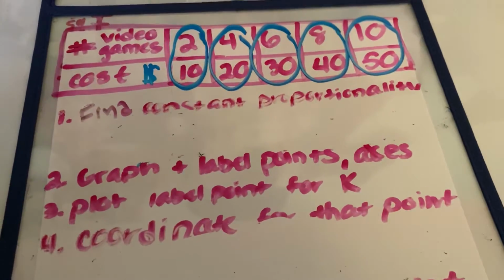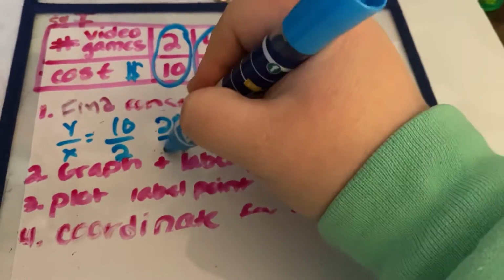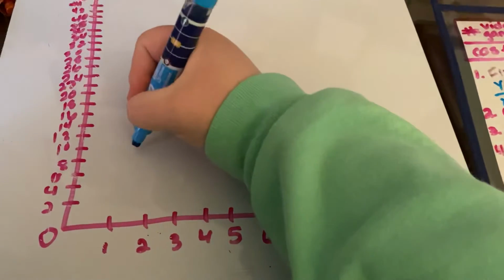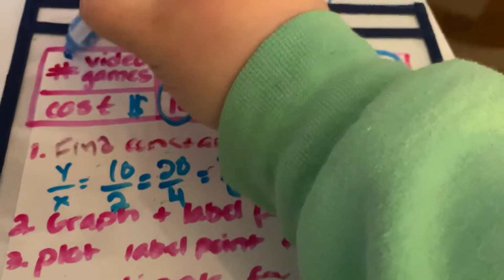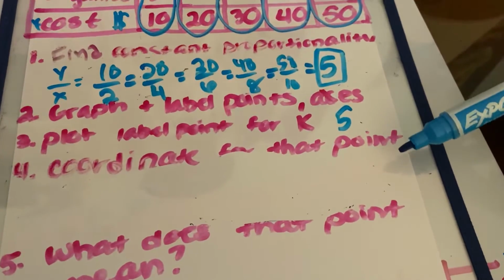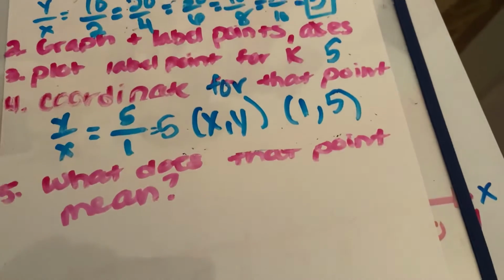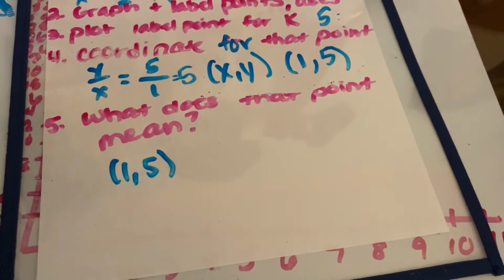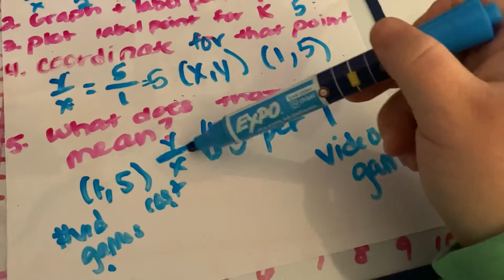Math 7 Extra Practice Proportionality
Meant to help Math 7 students with proportionality in tables and graphing.